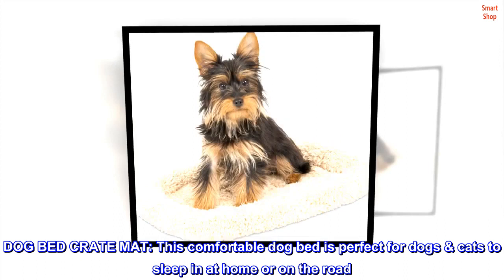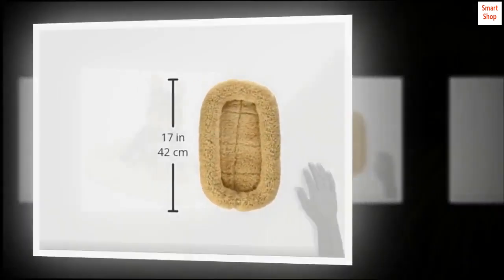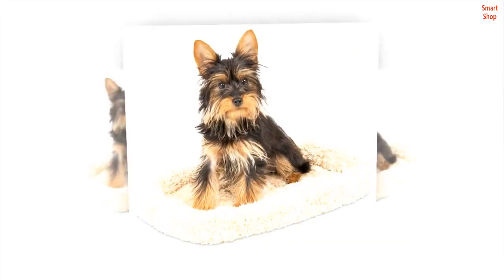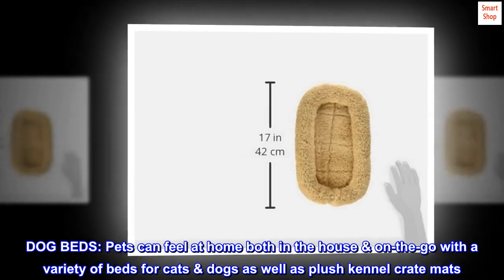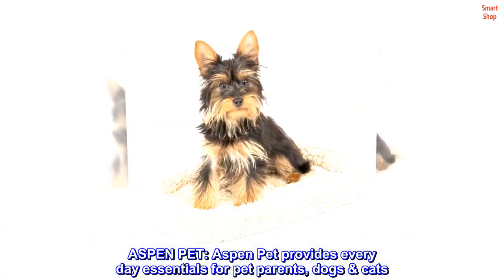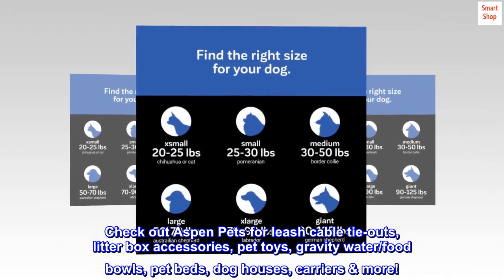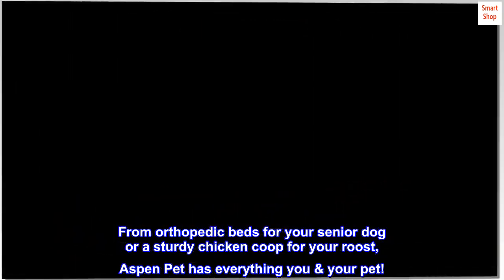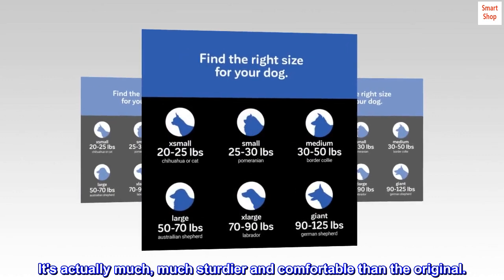Aspen Pet Bolster Style Kennel Mat, 16 by 9-Inch - ALK Shop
Aspen Pet Bolster Style Kennel Mat, 16 by 9-Inch

DOG BED CRATE MAT: This comfortable dog bed is perfect for dogs & cats to sleep in at home or on the road. The built-in bumper offers support for your pet's head, neck & back. Measures: 16 x9". For dogs up to 10 lbs.
PLUSH CRATE MAT: The machine washable pet bed features a bolster style design that provides both support and comfort, especially for senior pets. It also has cushy polyester batting for optimal relaxation. Fits 19" Crates
DOG BEDS: Pets can feel at home both in the house & on-the-go with a variety of beds for cats & dogs as well as plush kennel crate mats. Features self-warming beds, orthopedic beds for senior pets, cooling cots for outdoors, pillow beds & more.
ASPEN PET: Aspen Pet provides every day essentials for pet parents, dogs & cats. Check out Aspen Pets for leash cable tie-outs, litter box accessories, pet toys, gravity water/food bowls, pet beds, dog houses, carriers & more!
CLASSIC PET ESSENTIALS: Stock up on pet products you need every day as a pet owner. From orthopedic beds for your senior dog or a sturdy chicken coop for your roost, Aspen Pet has everything you & your pet!
Better than the original
Excellent product. Fit perfectly in the carrier. It's actually much, much sturdier and comfortable than the original.